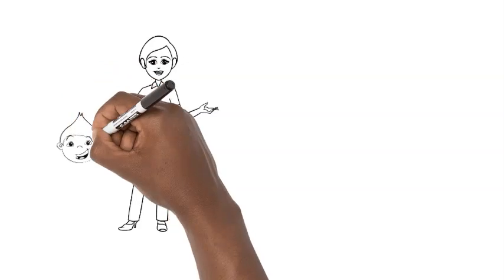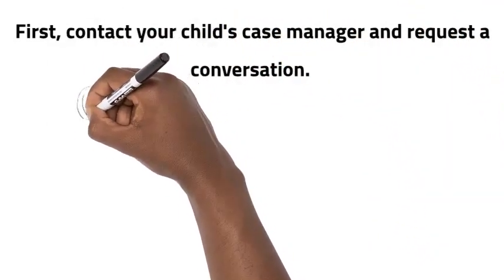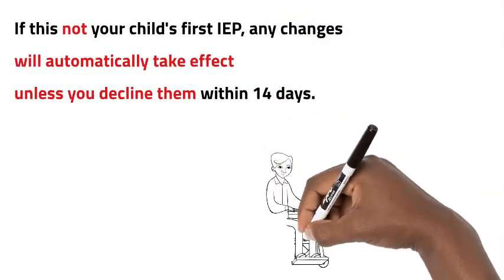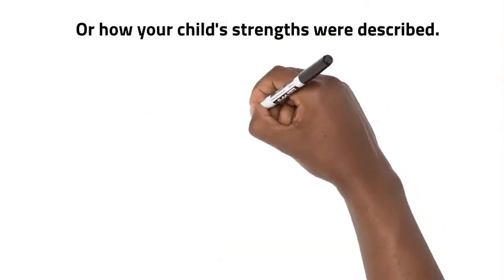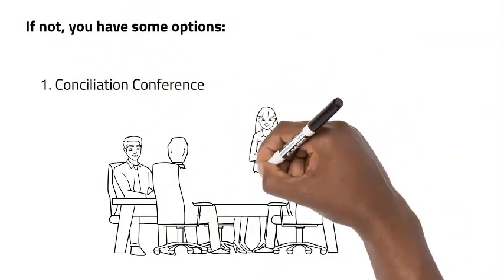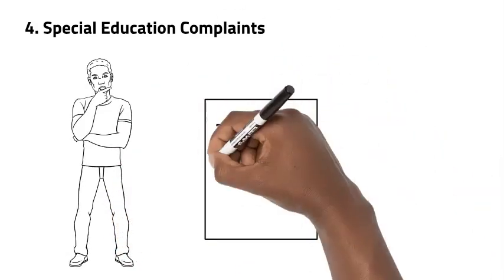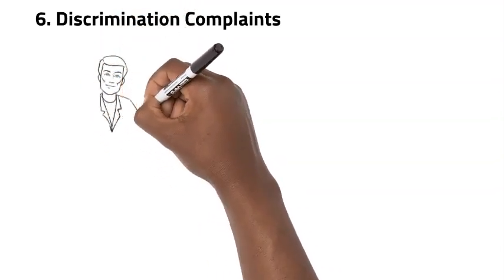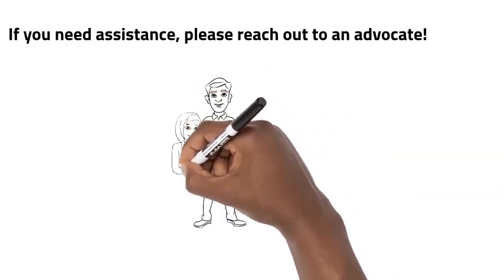IDEA Video 6: What to do if you Disagree with Your Child's IEP?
An English Video about what to do if you disagree with your child's IEP (Individualized Education Program).